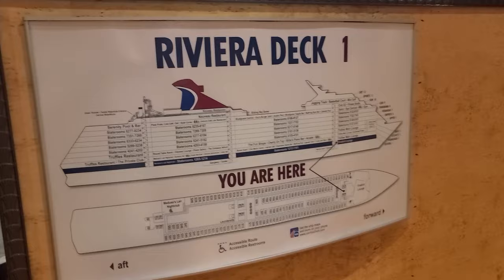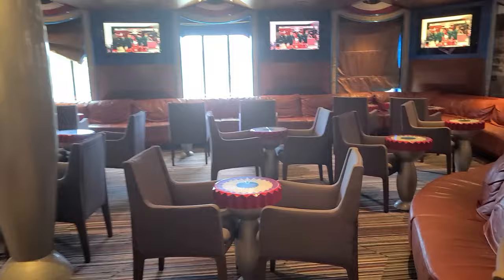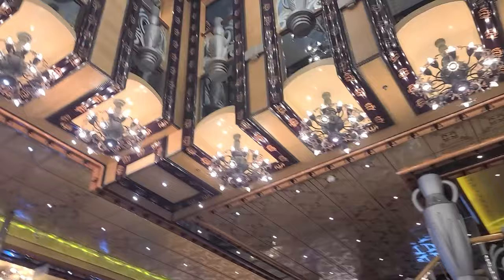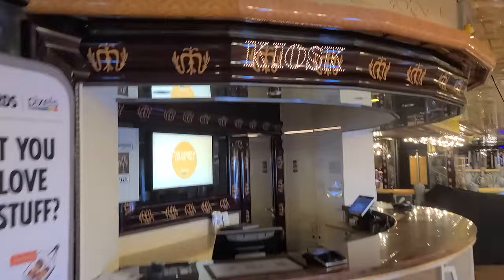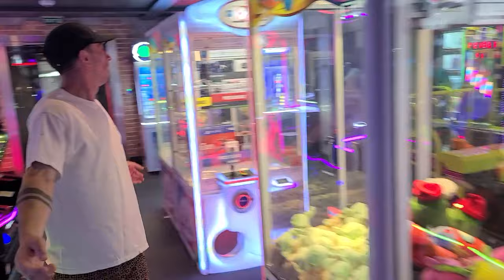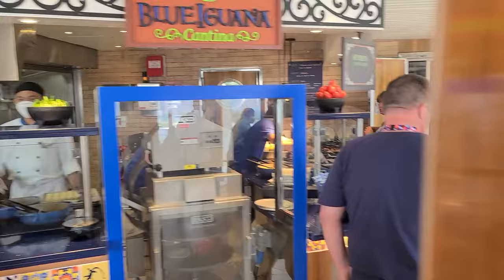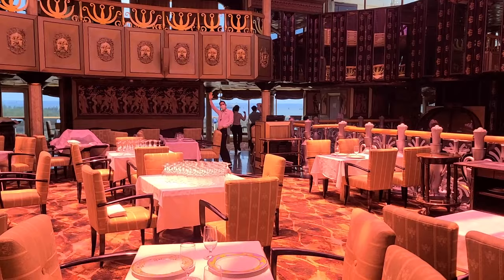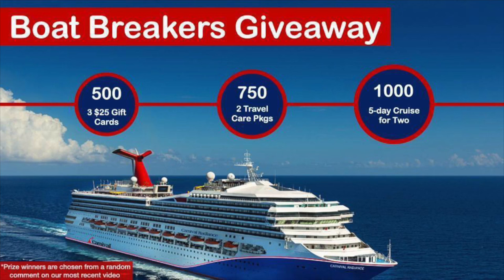Carnival Legend Full Ship Tour | Bonus Tips & Secrets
Here's a full Carnival Legend Tour. We take you on a journey through some of the craziest sections of the ship. Along the way we will be sharing some top secrets 🤫

0:00 - Deck 1 Riviera
0:22 - Deck 2 Promenade
4:20 - Deck 3 Atlantic
6:40 - Deck 9 Lido
8:40 - Deck 10 Sun
9:30 - Deck 11 Sports
10:20 - Secret Spot